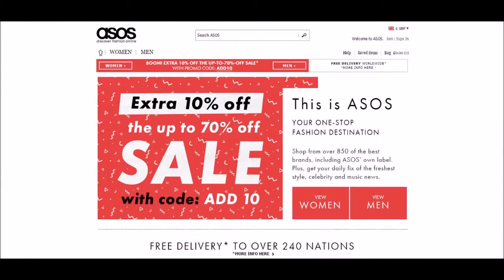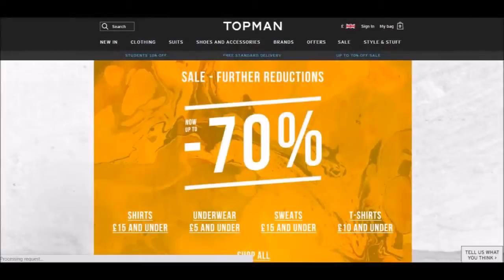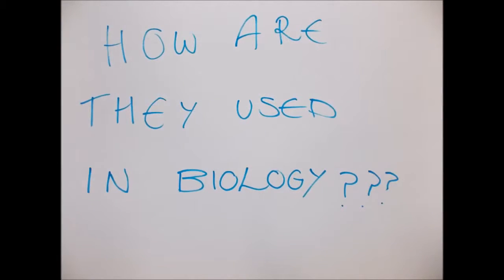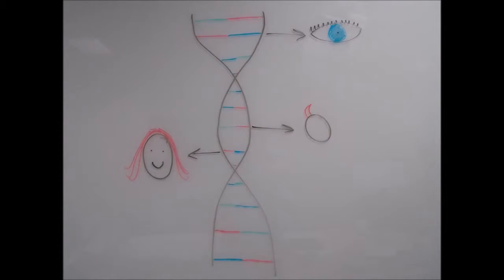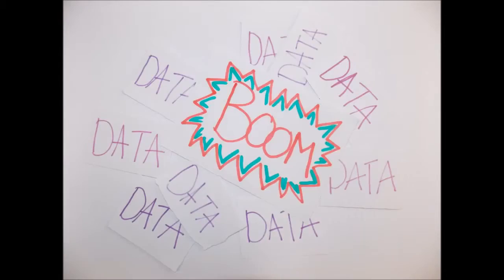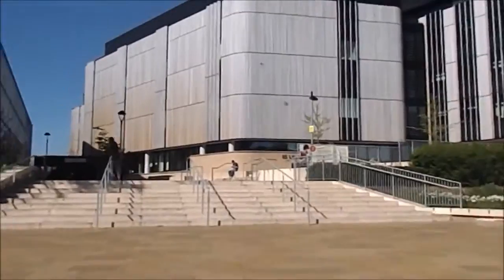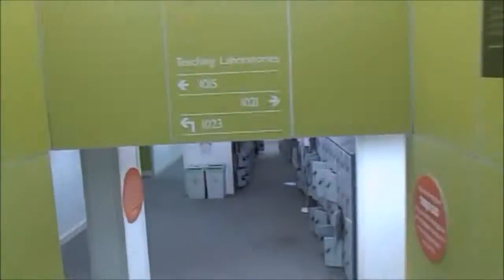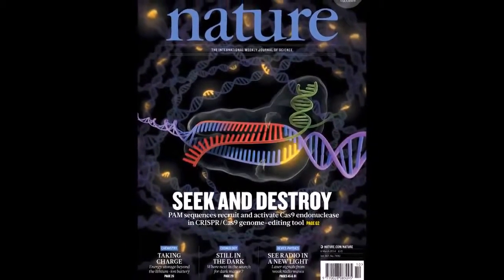BIOL3060 Large and Complex Data Sets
A BIOL3060 video produced by Charlotte Matthews, Charlotte Robson, Lydia Harrison and Wai Mak.

Science Communication involves the dissemination of science to a lay audience. Equally as important; a good scientist is a good communicator. Science Communication is essential as an aid for governmental and industrial policy making. It is needed to counteract any misperceptions about science and is becoming an obligation for publically funded work. It is an important tool for motivating our next generation of scientists. Hence, Science Communication can boost a student’s employability for a wide range of jobs. This module provides an introduction to the methods and resources a student will need in order to play an active role in communicating science.